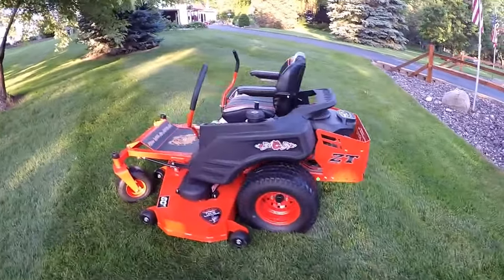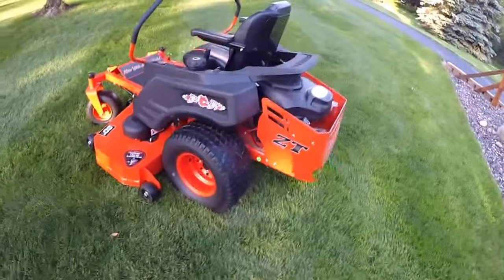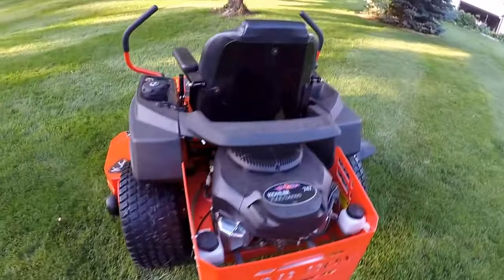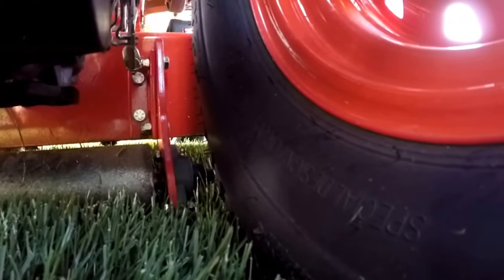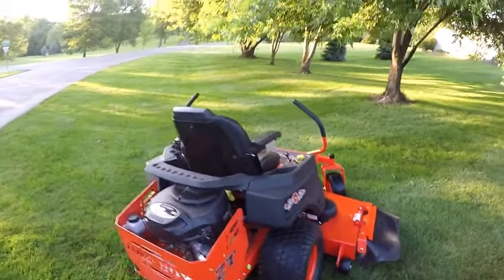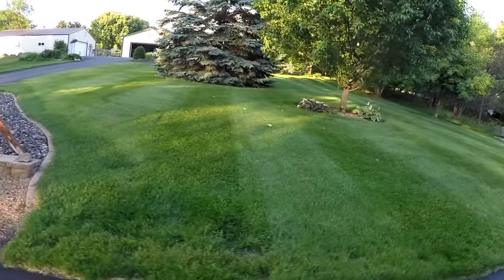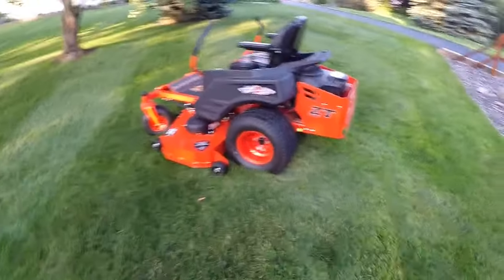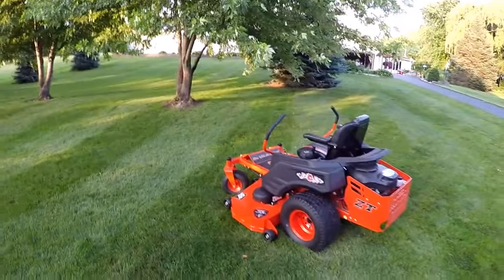Short Lawn Striper Roller Explained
Many folks ask why our lawn striper rollers are so short. In this video I explain the reason for that.